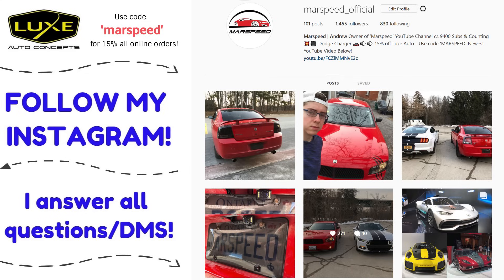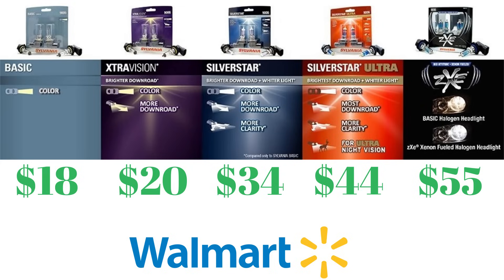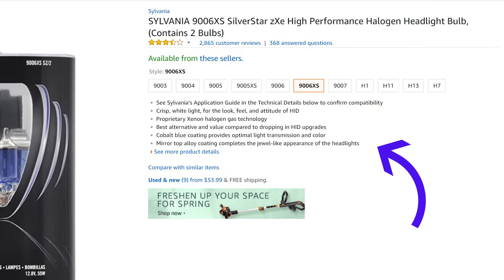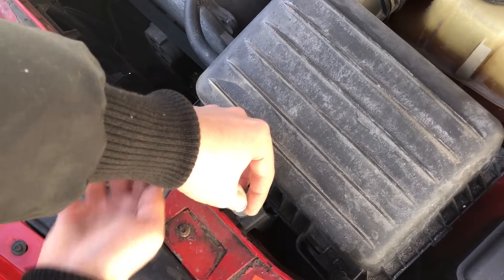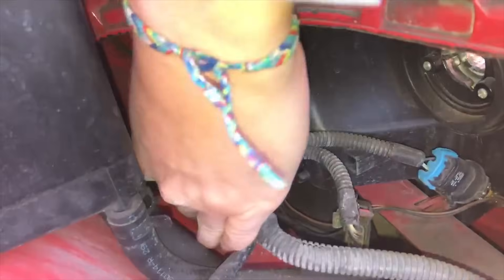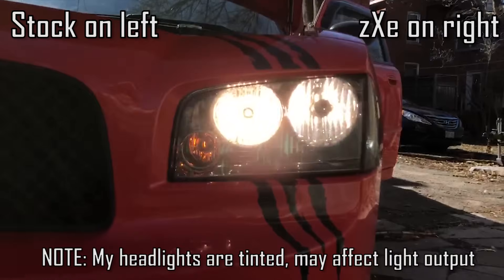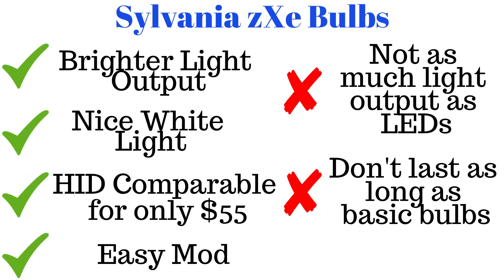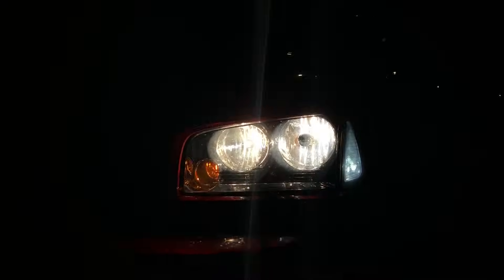Sylvania Silverstar zXe Headlight Bulbs vs. Stock - HID Alternative?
Hey guys so I've had these Sylvania zXe Headlight bulbs lying around and decided to finally put them in my Dodge Charger (9006XS low beams, 9005XS high beams). They are supposed to be a comparable but cheaper product to HIDs, so I put them to the test and compare them to the original stock bulbs!

Links for the zXe Bulbs for the Dodge Charger:

9006XS (Low Beams)

9005XS (High Beams)

For other cars you can find your bulbs on Amazon.com